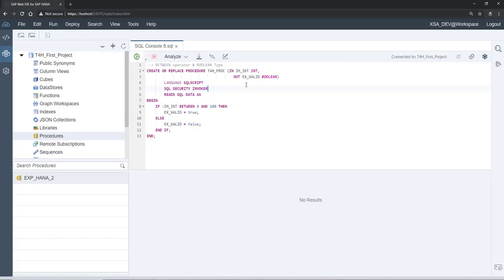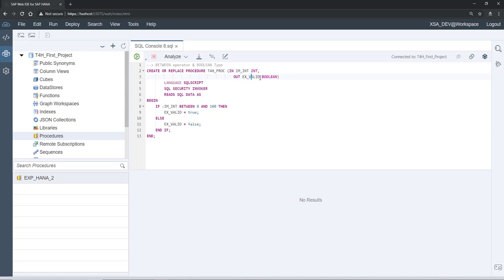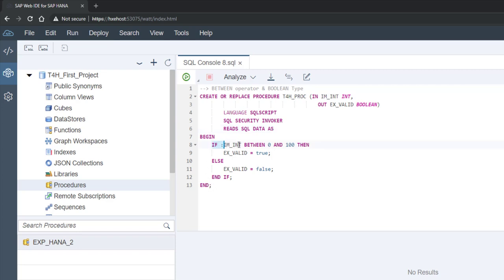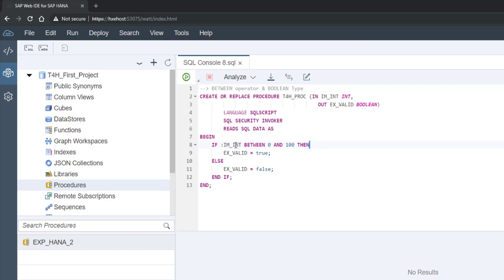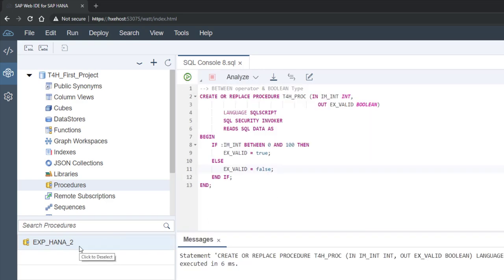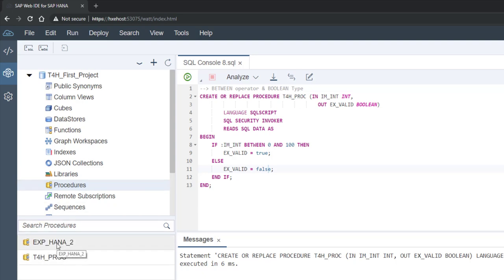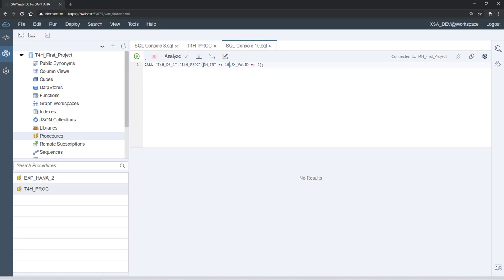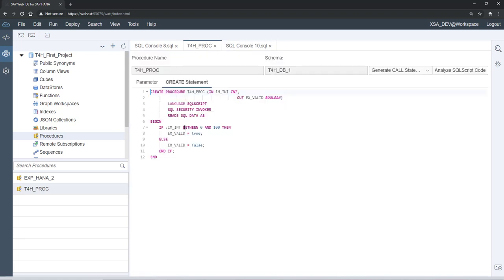BETWEEN operator and BOOLEAN Type in HANA 2.0